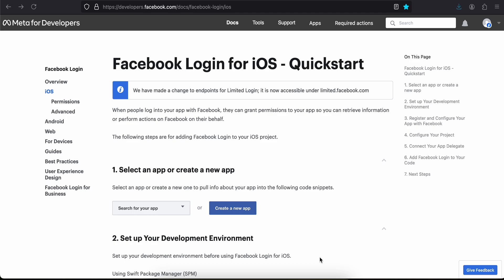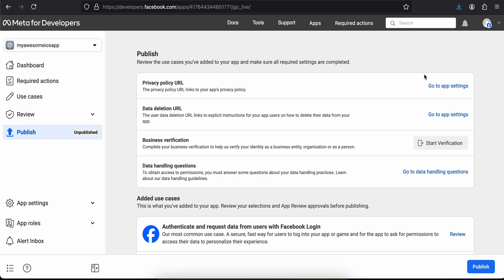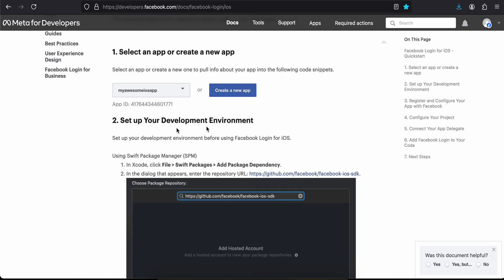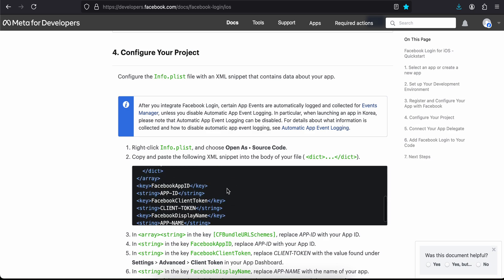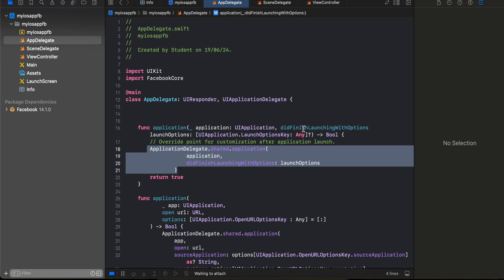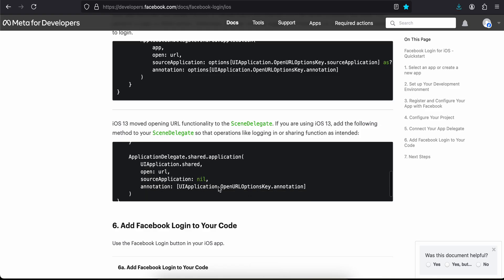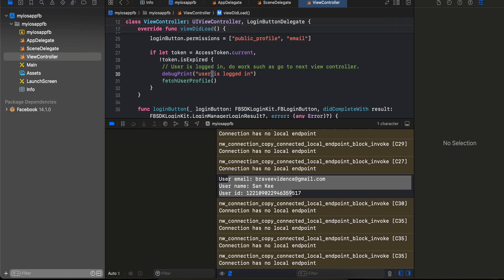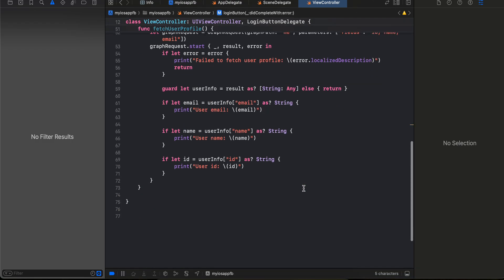How to Integrate Facebook Login in Native iOS app with Swift